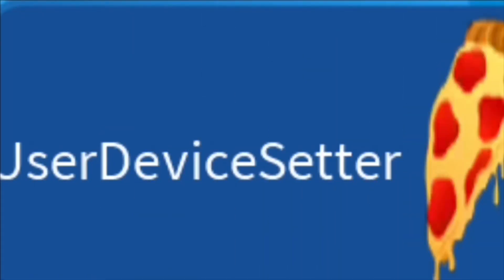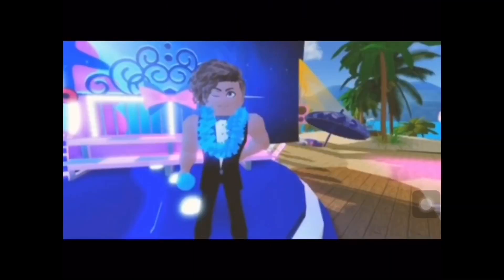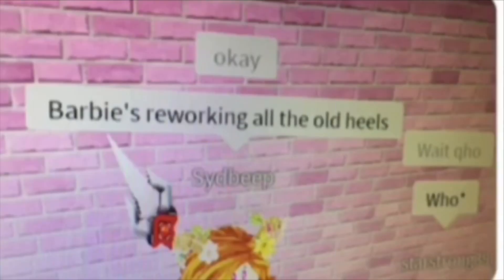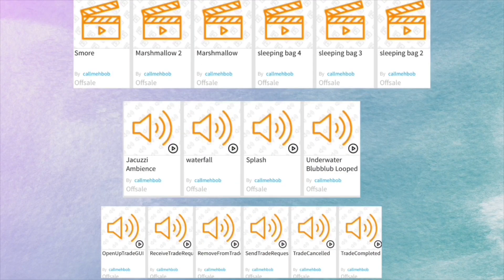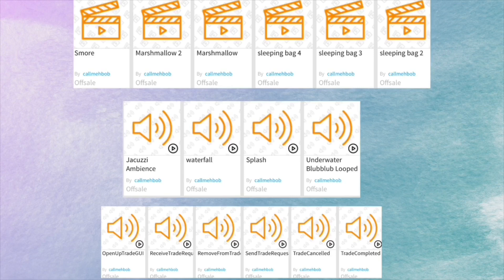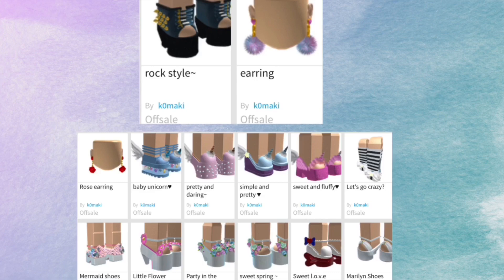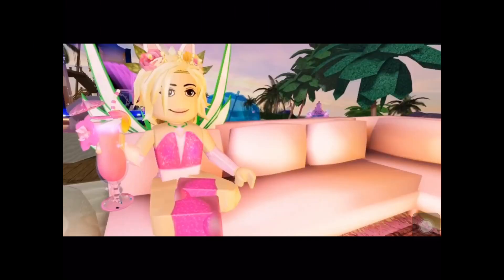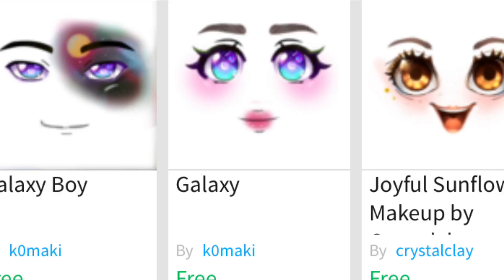THE REALM IS COMING+RAIN OUTFIT&MERMAID SHOES! Royale high tea spills ☕️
I got these photos from Twitter I just searched up twitter.com because I don’t have Twitter